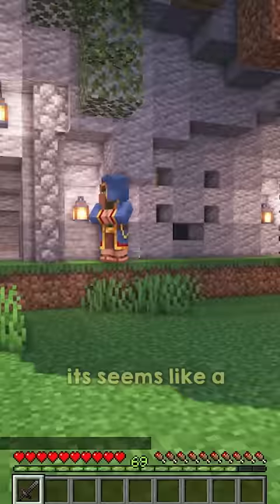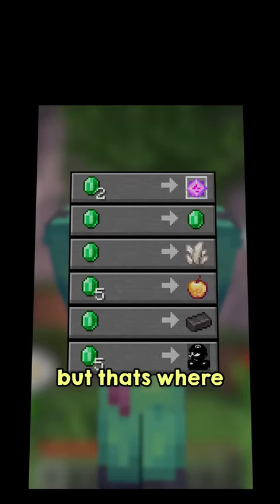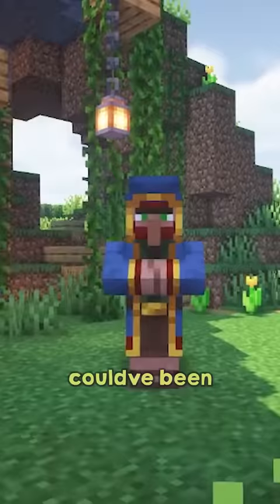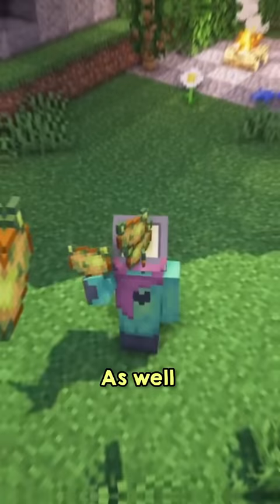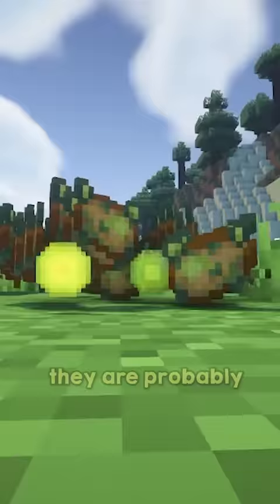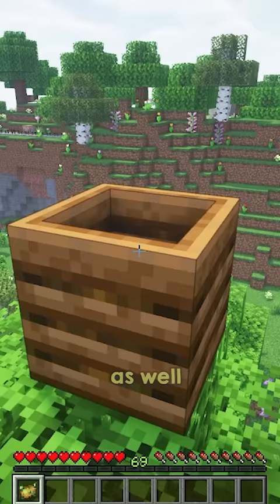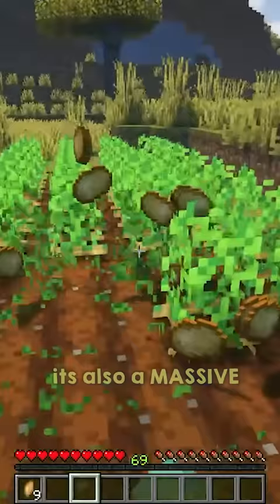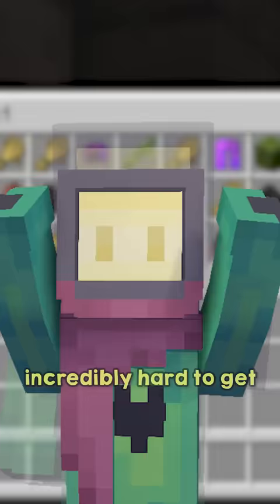Minecraft Has TOO MANY Useless Features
Its actually crazy how many useless features Minecraft has.